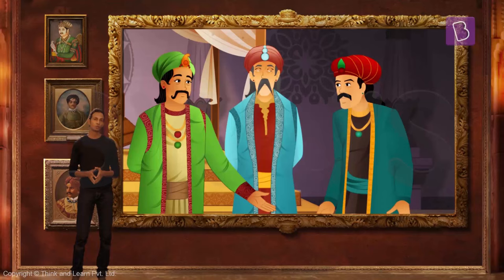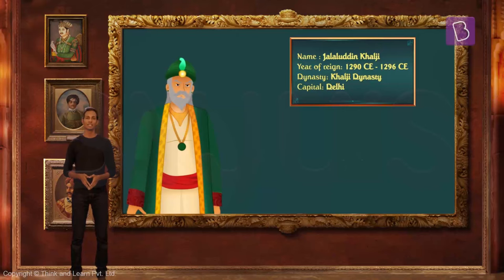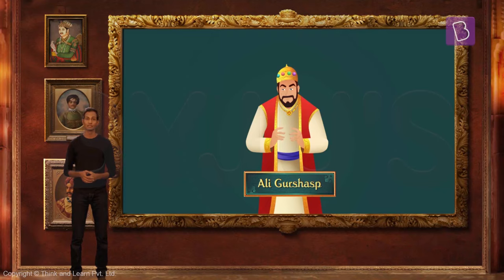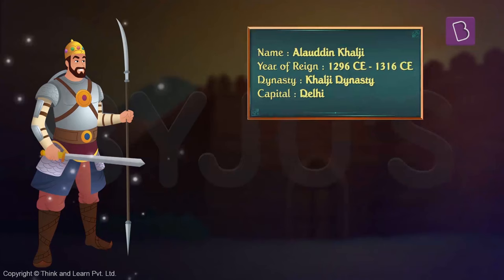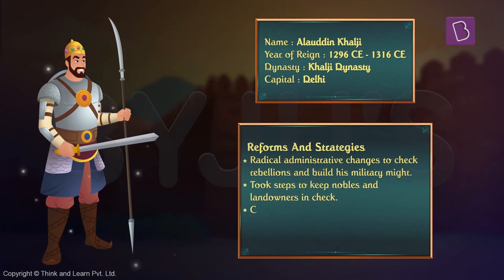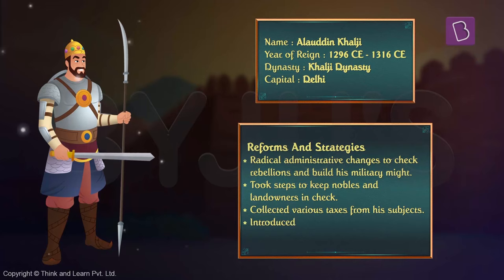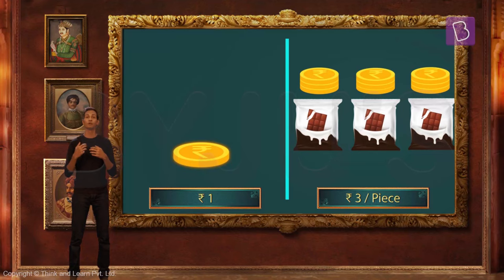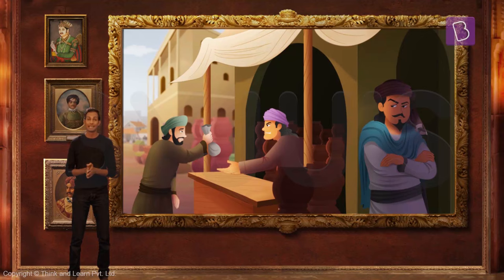The Rise of the Khalji Dynasty | Class 7 - History | Learn With BYJU'S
One of the prominent rulers of the Delhi Sultanate is Alauddin Khalji. Who was he? How did he come to power? He was known as an able administrator, what made him one? How was he different from the other rulers who were in power? Watch this video to find out more

💸 Cash Rewards
🏆 Be an All-India Rank